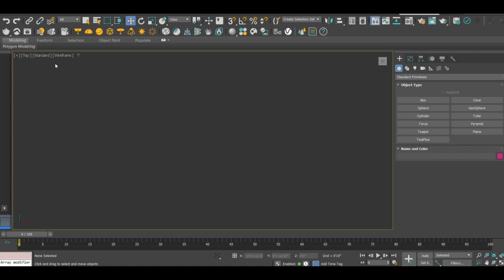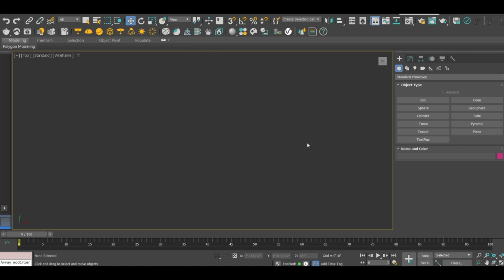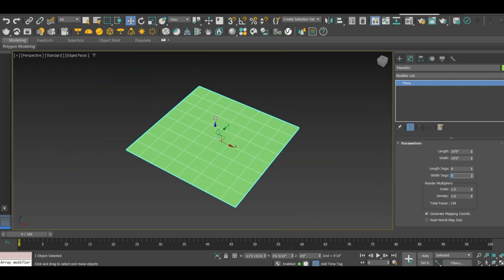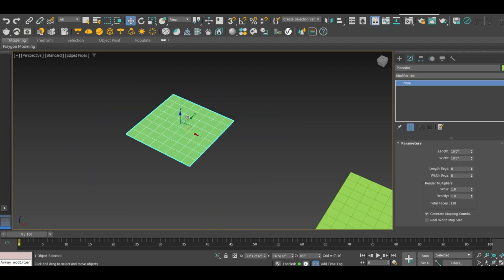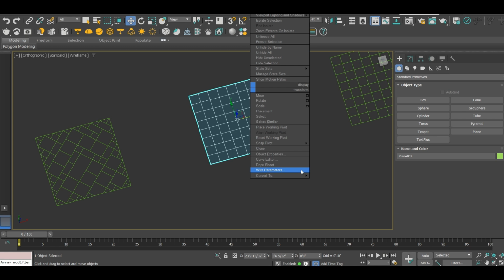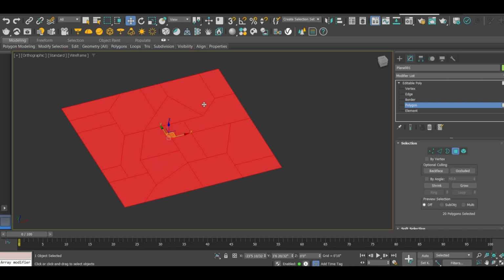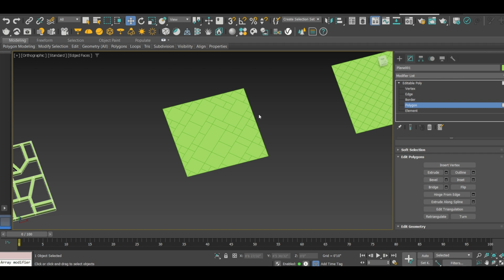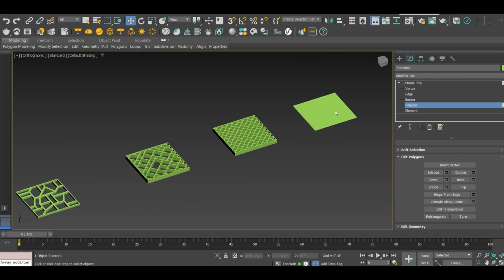How to create Designer Jali in 3DS MAX | EASY STEPS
Dear Viewers,
In this video simples steps are demonstrated for the Modelling of Designer jali in 3DS MAX.

THANKS